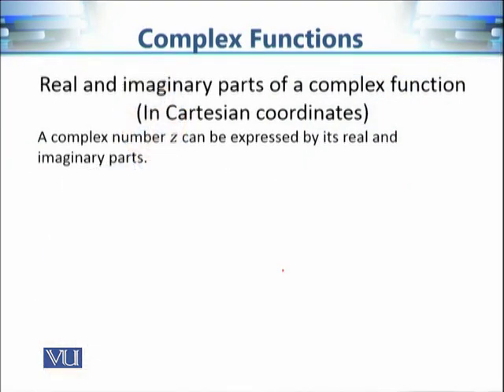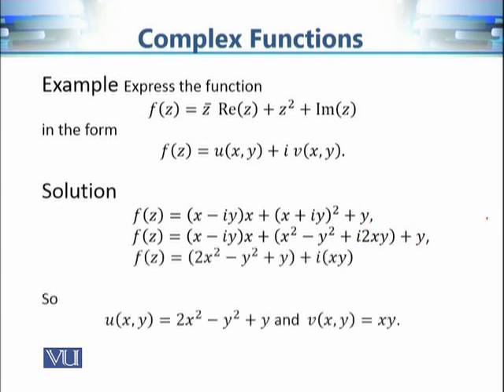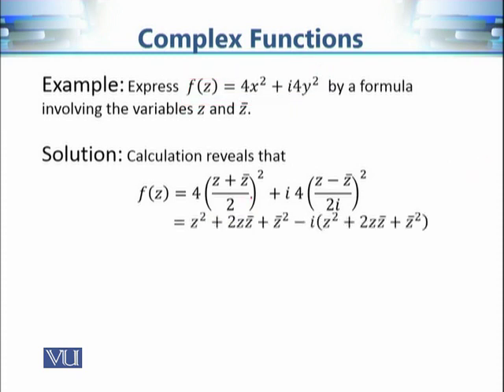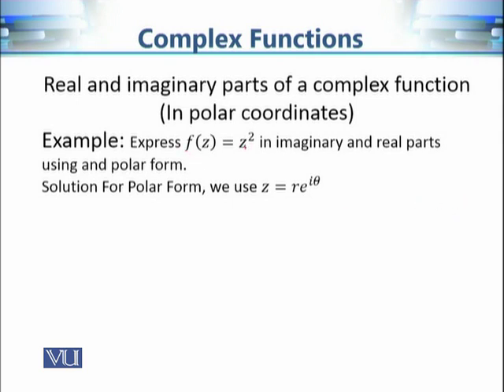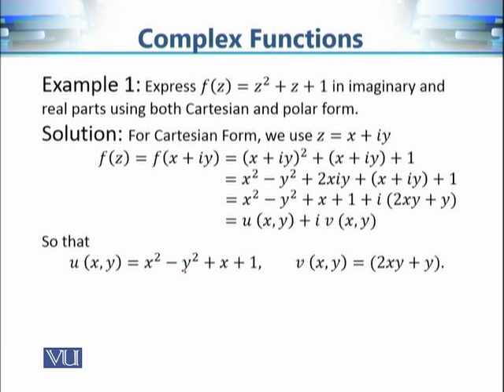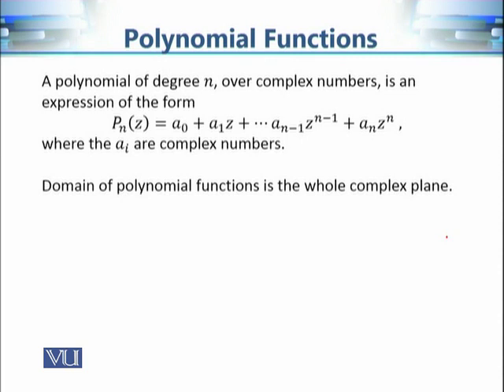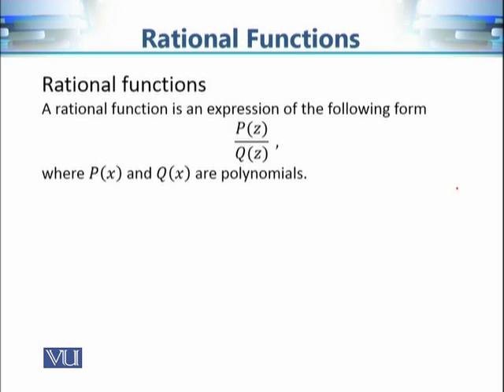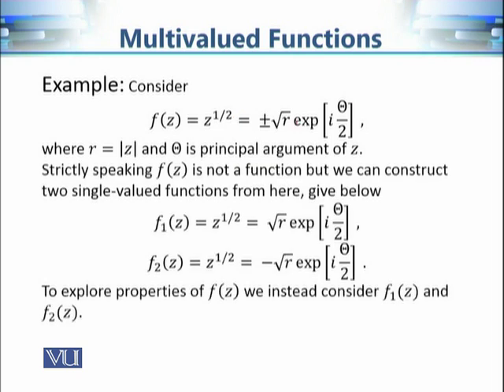VU MTH632 Topic 18 | Nobody.